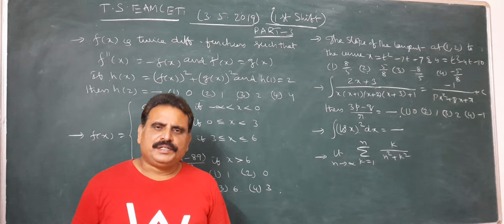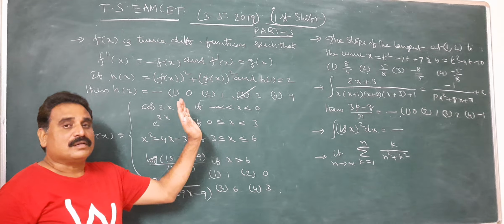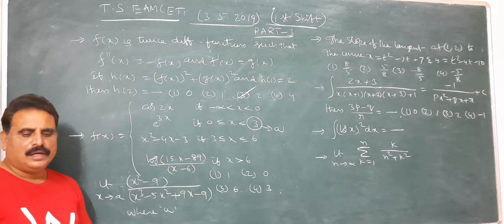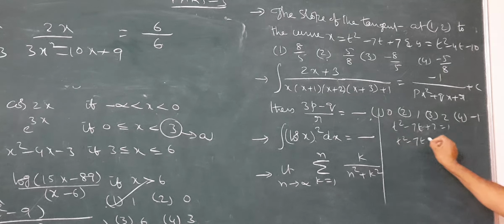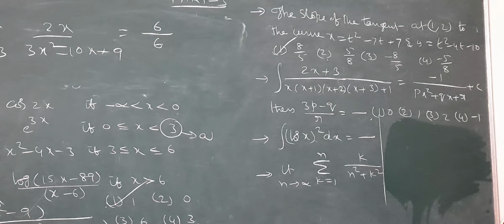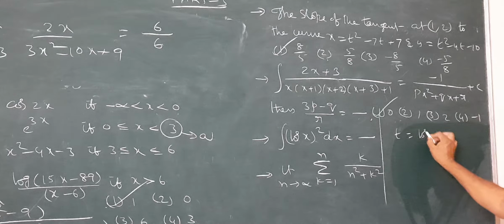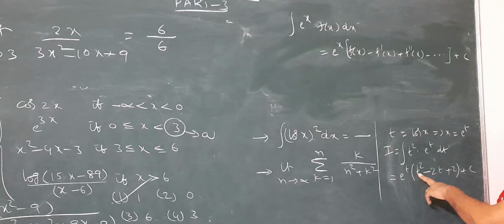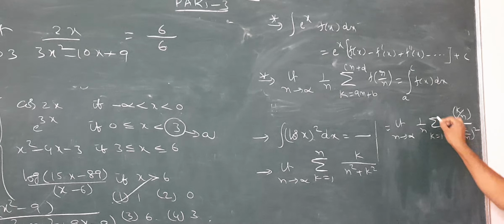03-05-2019 EAMCET Q'S TIPS AND SOL'S (SHIFT-1) - PART -3 | BY R SRINIVASA RAJU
This Video is an explanation of 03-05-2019 EAMCET Q'S TIPS AND SOL'S (SHIFT-1) - PART - 3.

R SRINIVASARAJU channel is created to help students learn academic maths at covid-times. I will continue to upload classes after this pandemic ends to help students in general. Please use this opportunity well.